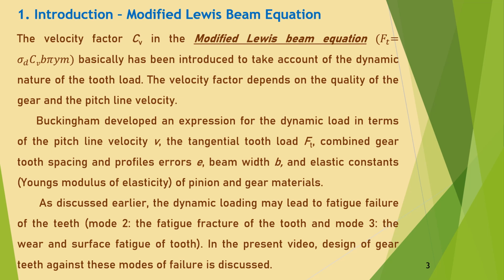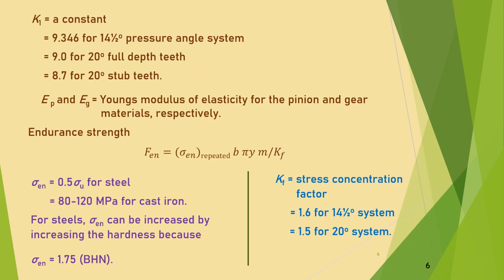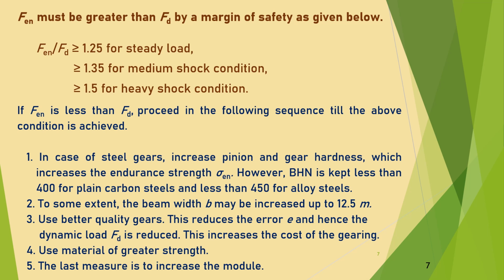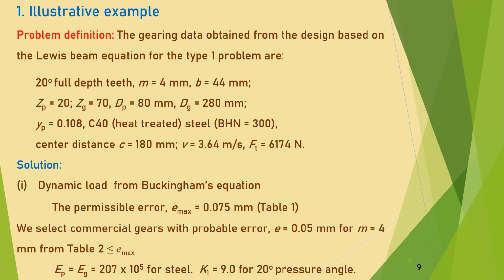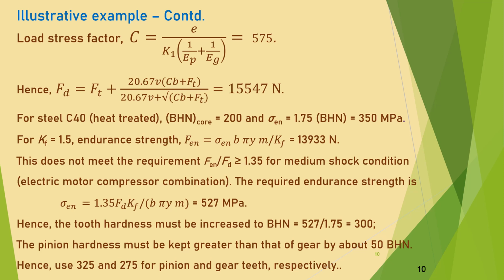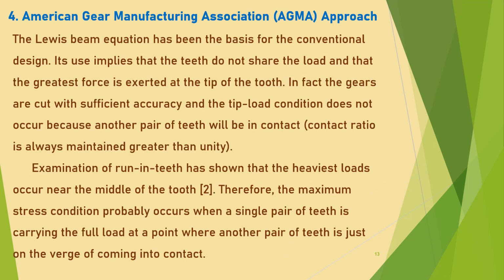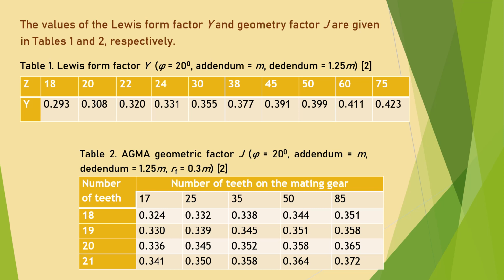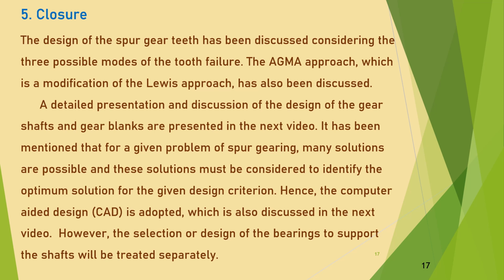Drive 5 Design of Gearing Spur Gears Part 4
(Design of teeth against fatigue failure)

I feel pleasure in presenting fifth video under my project “Mechanical Engineering: Design Video Series”.

The first four videos received reasonable response from the viewers. The present video discusses the design of teeth against the fatigue failure of the spur gear teeth.

I hope that the students and practicing engineers will find this video quite useful. I shall request the viewers to forward the videos to their friends so that a greater number of students and engineers can take advantage of these videos.